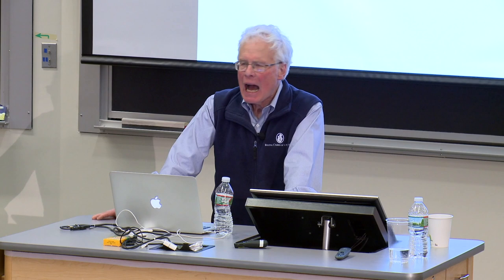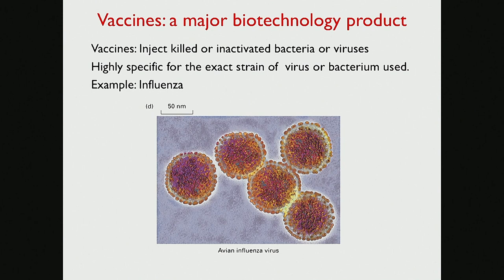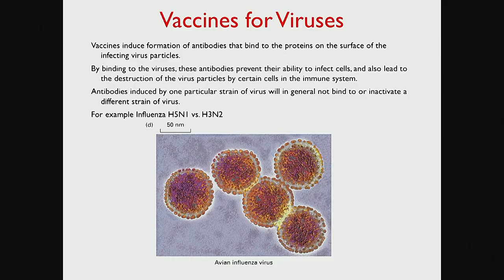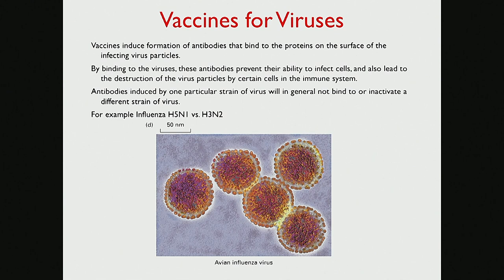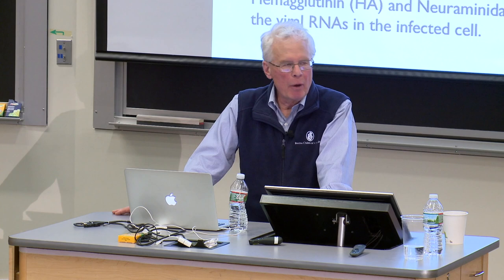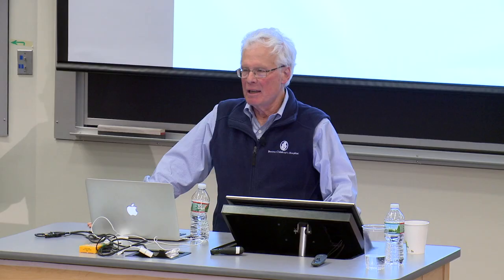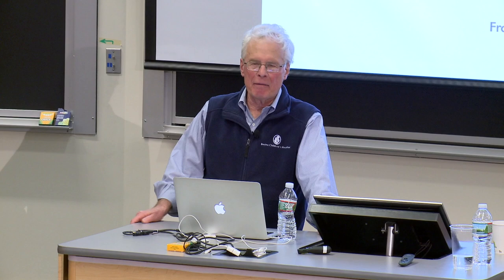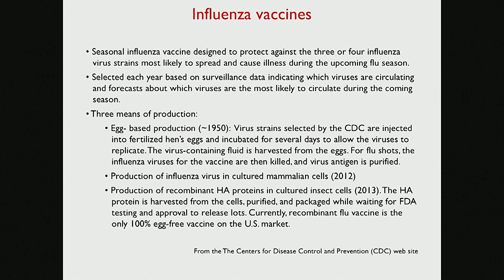Why Do I Need Another Flu Shot?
Harvey Lodish, MIT professor, explains why you have to get the flue shot every year and how these vaccines work.